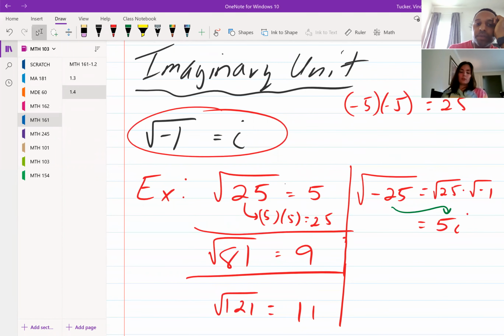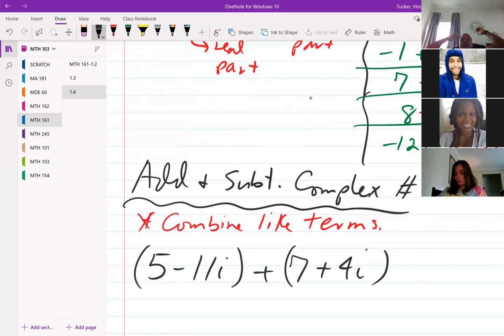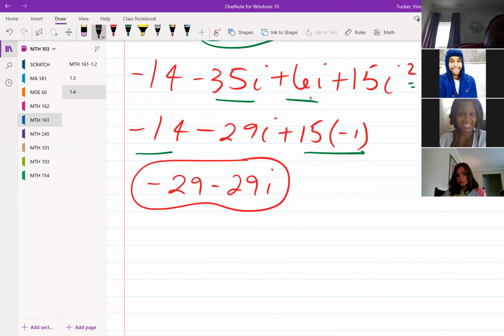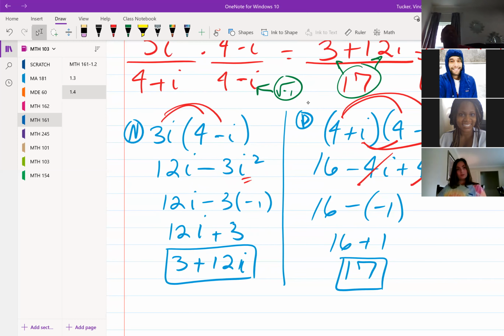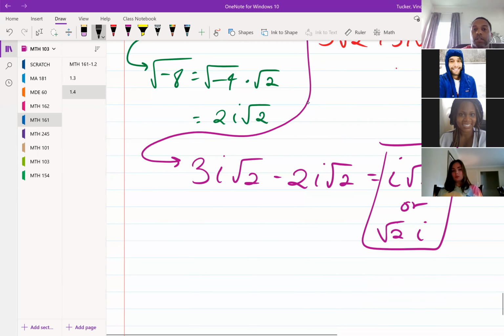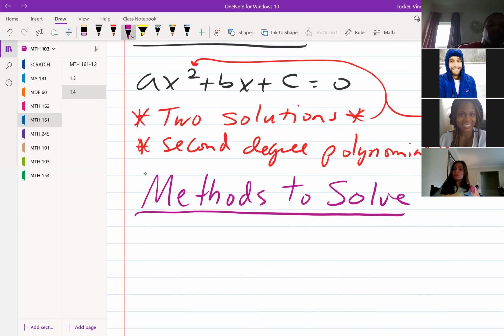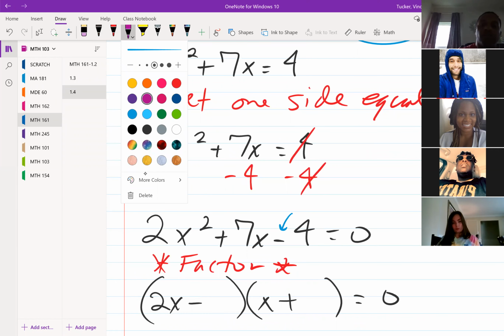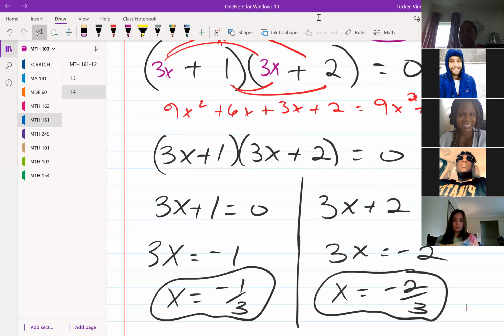PreCalculus I ~ Class Lecture ~ 9/2/20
Class lecture from 9/2/20 for PreCalculus I.